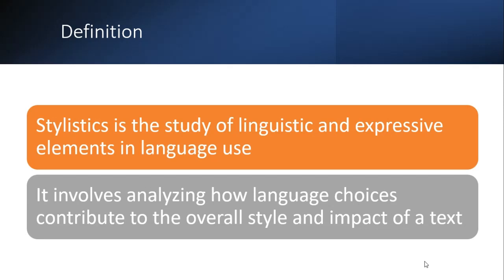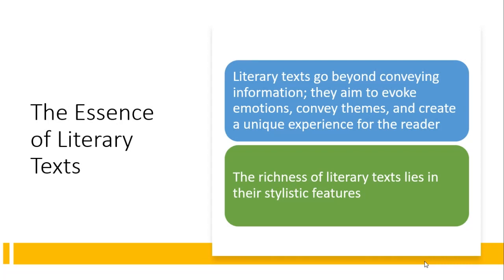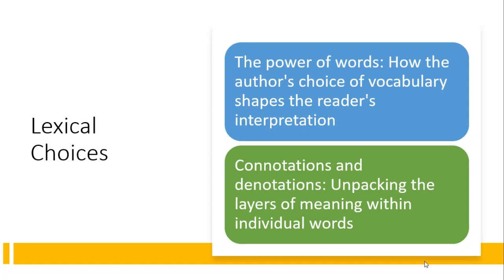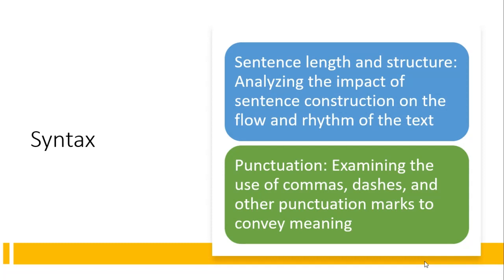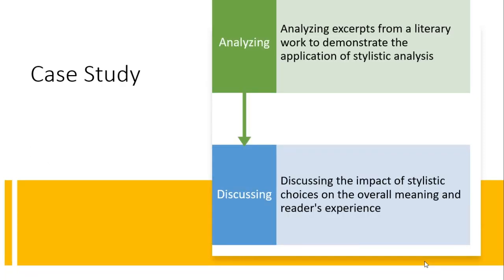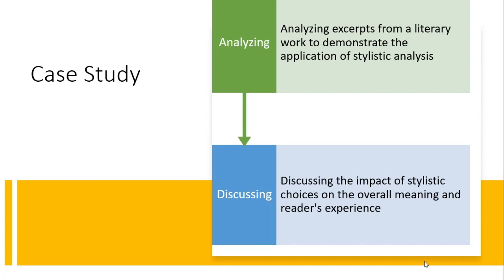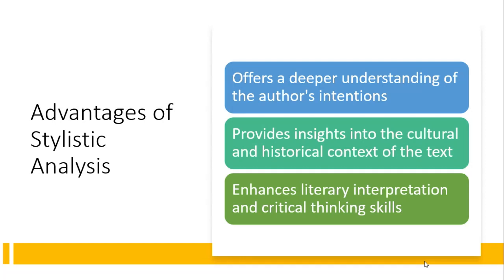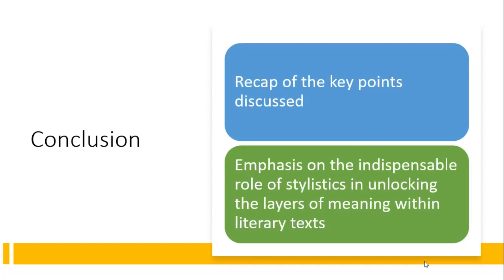How Writers Create Meaning | Stylistics Explained with Examples (Literary Analysis Lecture)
How do writers create deeper meaning in texts? Learn Stylistics in Literature

In this lecture, Dr. Mazhar Iqbal Ranjha (PhD Linguistics) explains how stylistics helps uncover hidden meanings in literary texts.

📚 In this video, you will learn:
✔ What is stylistics in literature?
✔ Key elements: lexical choice, syntax, figurative language, tone & mood
✔ Case study: how stylistic analysis reveals deeper meaning
✔ Advantages, challenges & criticisms of stylistics
✔ Why stylistics is essential for literary analysis

🎯 Perfect for: BS English, MA English, Literature & Linguistics students

💡 Understand how language shapes meaning, emotion & artistic expression.

📌 Watch Full Stylistic Analysis Course (English): [Stylistics Made Easy | Complete Lectures for BS/MA English & Linguistics - YouTube]